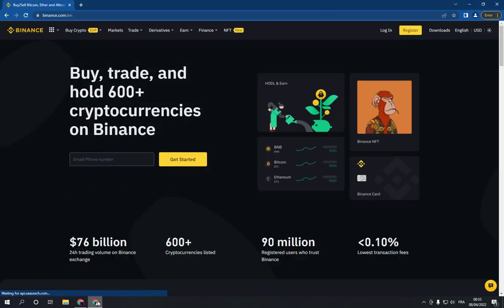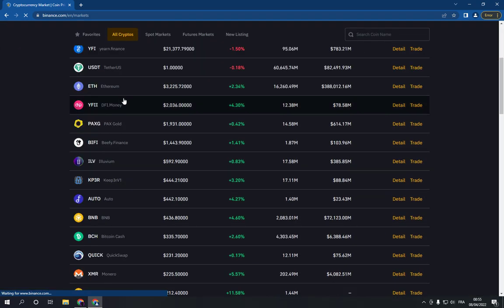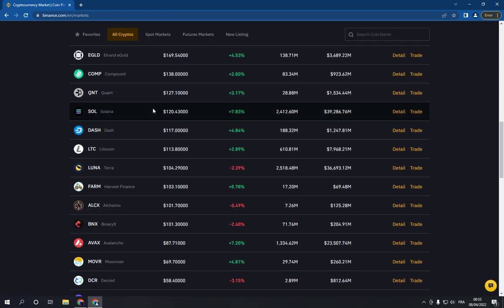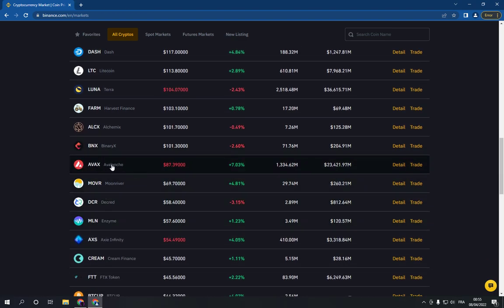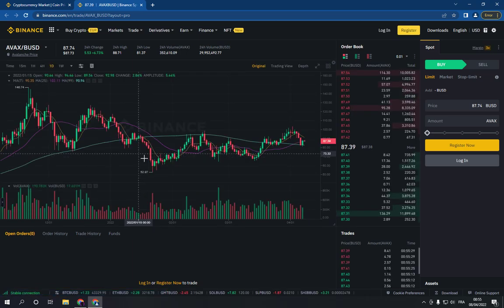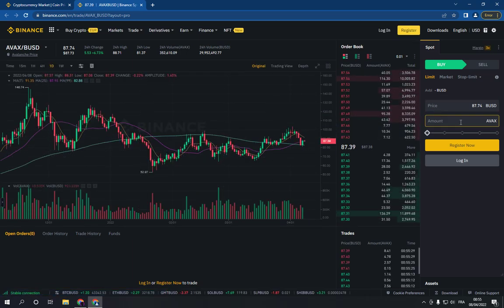How To Buy Avalanche Avax On Binance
in this video we discuss :